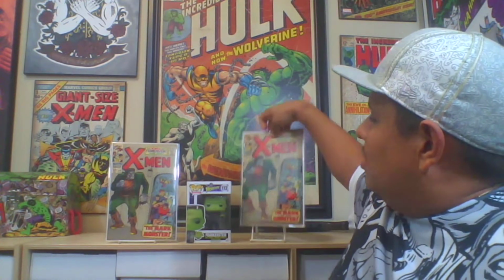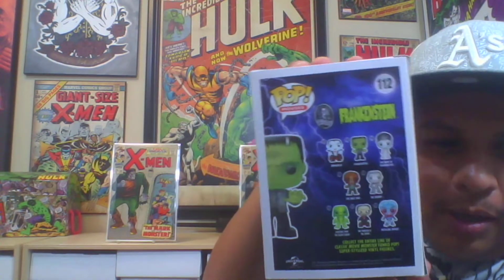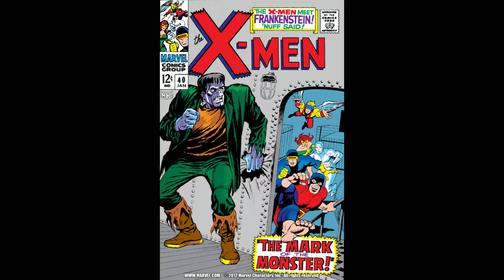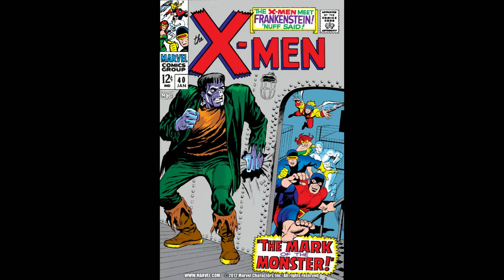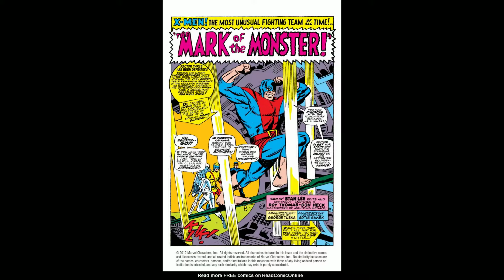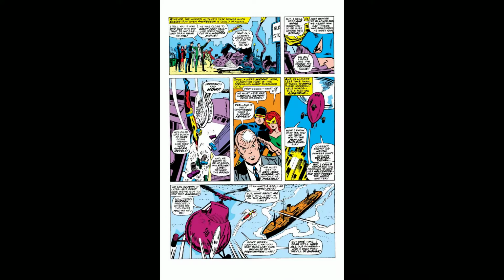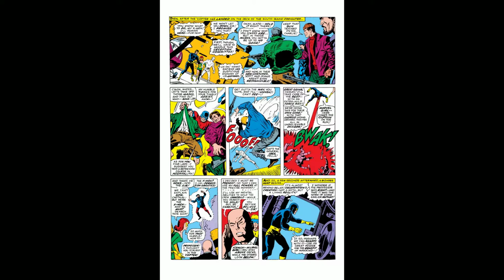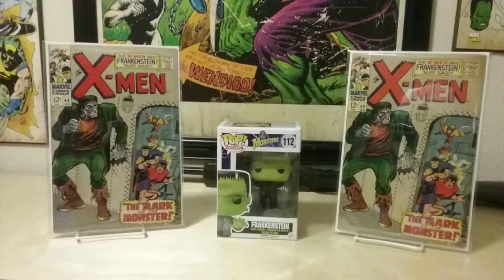13 Nights of Halloween Part V: The X-Men meet Frankenstein "The Mark of the Monster!"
Whats up youtube! Thanks for sticking with me so far. This is Part V of my 13 Nights of Halloween Special. The X-Men meet the one and only Frankenstein's Monster, in this story titled "The Mark of the Monster! Hope you enjoy!